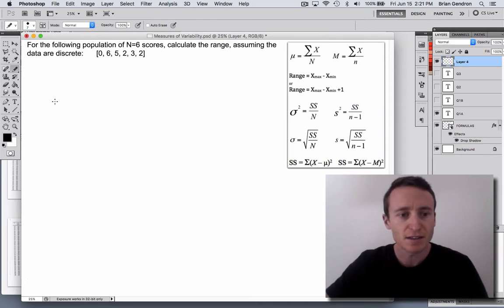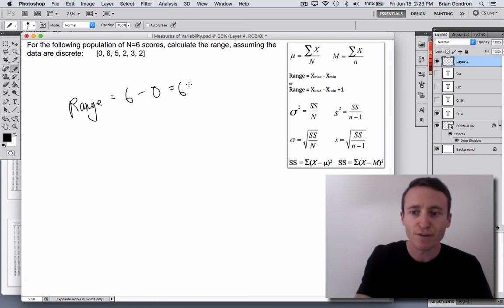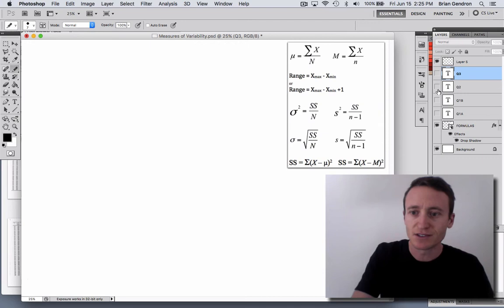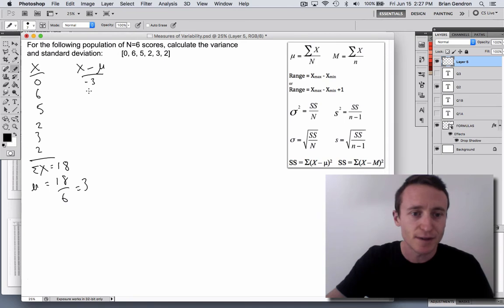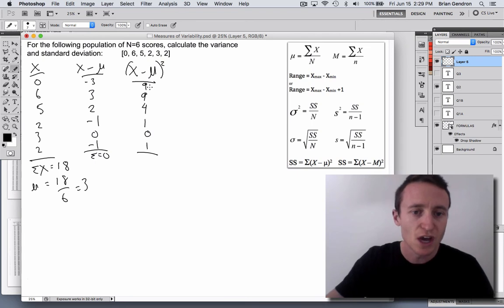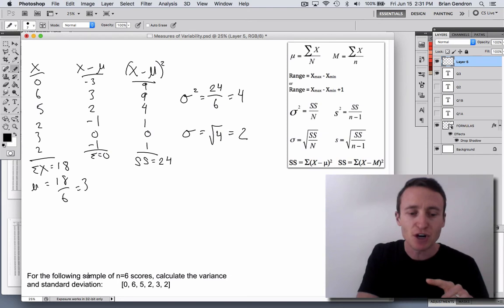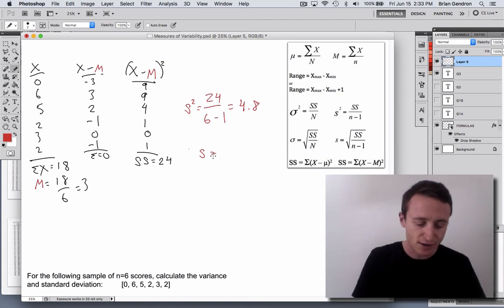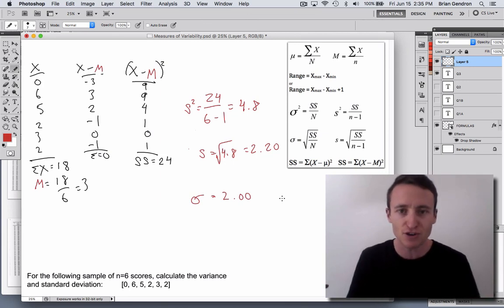STAT1 - Measures of Variability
Solving the following problems:

1. For the following population of N=6 scores, calculate the range (assume the data are discrete):

2. For the following population of N=6 scores, calculate the range (assume the data are continuous)::

3. For the following population of N=6 scores, calculate the variance and standard deviation:

4. For the following sample of n=6 scores, calculate the variance and standard deviation: